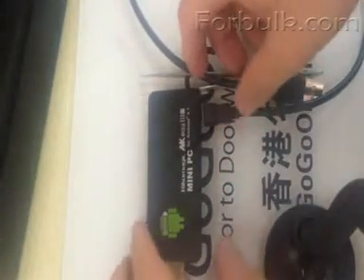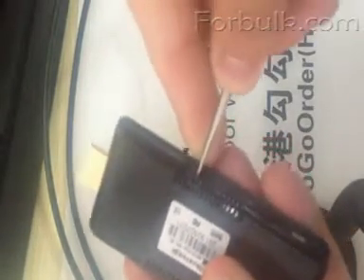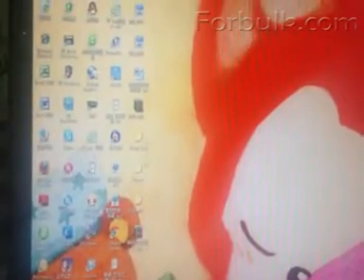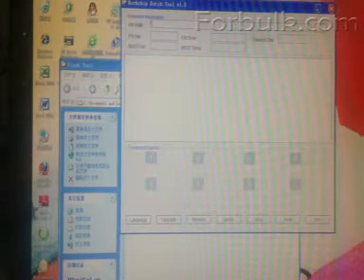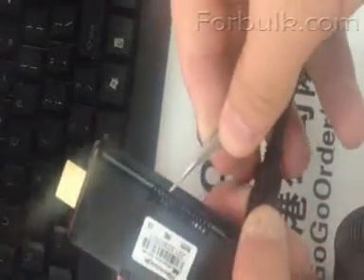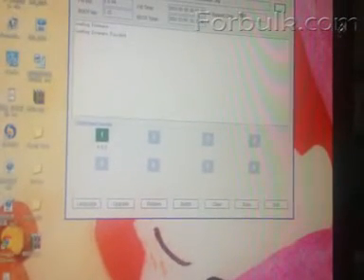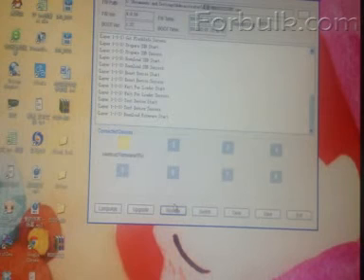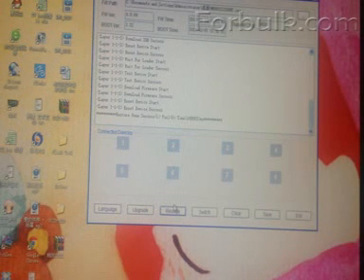MK802 IIIS FIRMWARE UPGRADE ANDRIOD STICK TV box ANDROID 4.1 JELLY BEAN